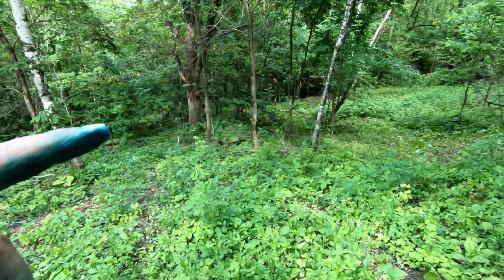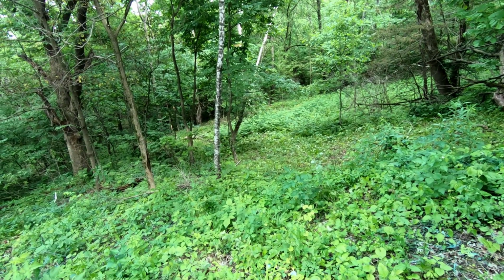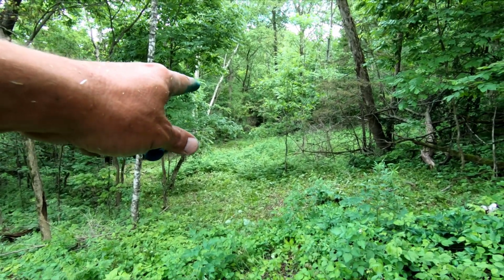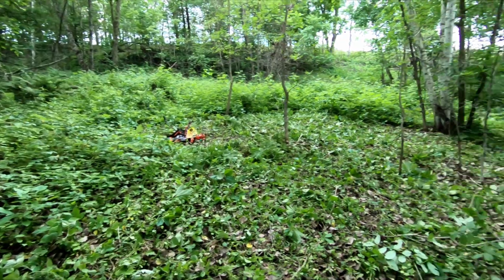Whacking Blackberries - Husqvarna 223R Failed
I was whacking the giant blackberry patch when the Husqvarna 223R quit working and failed to restart. Possibly a fouled plug. I'll have to try cleaning the plug and going after it again tomorrow. I am very near to the main 2019 prairie planting!